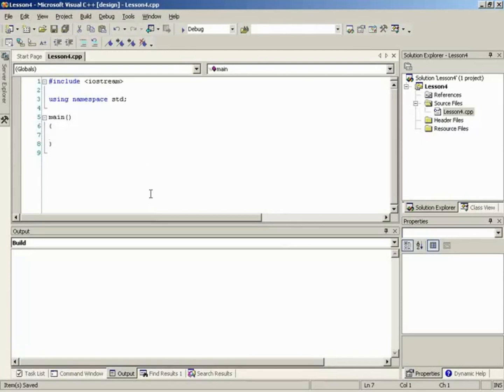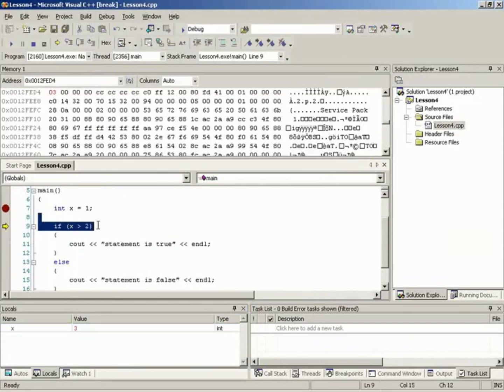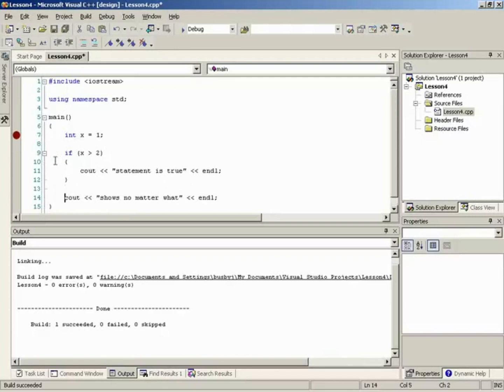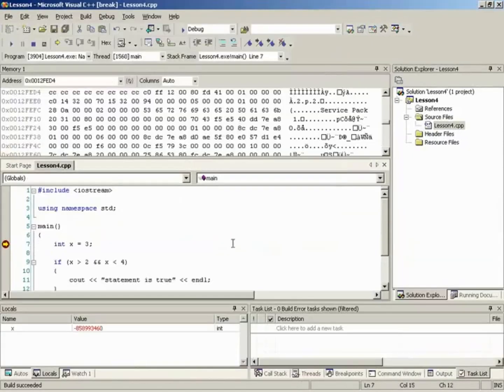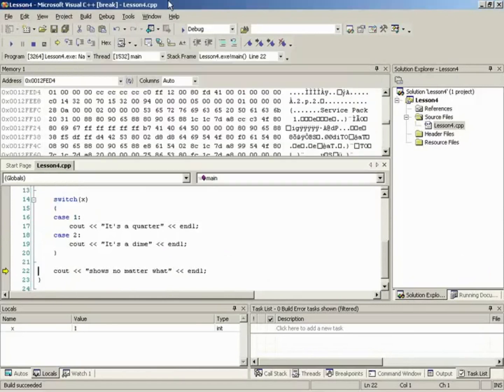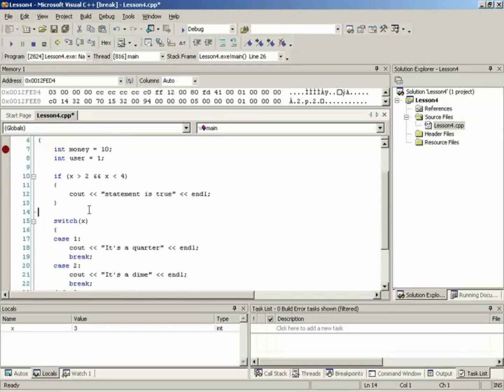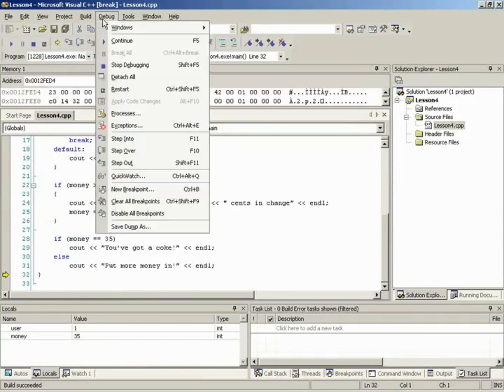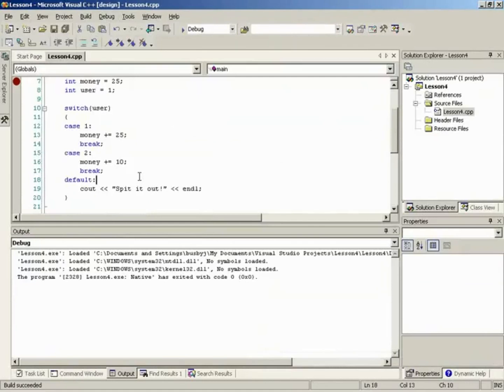3DBuzz C++ Course: Level 1 Lesson 4 - control statements and branching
3DBuzz has closed down circa 2020 and released their whole educational content for free. Although the content is available at archive.org, I'm uploading it on YouTube with the goal for these wonderful videos to reach wider audience.

### Control Statements and Branching
A discussion of the concept of branching, which allows your code to make decisions based on set conditions.